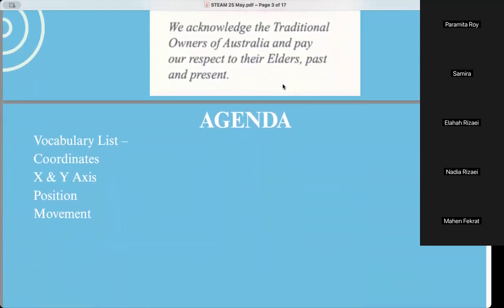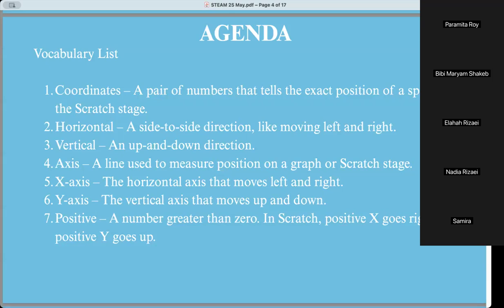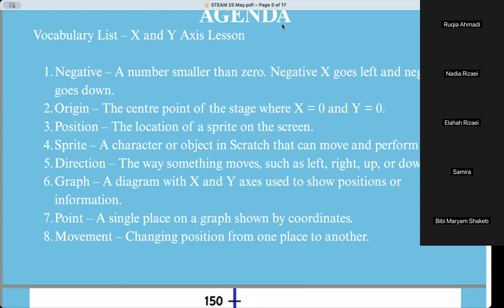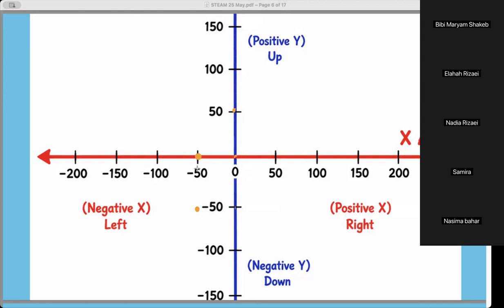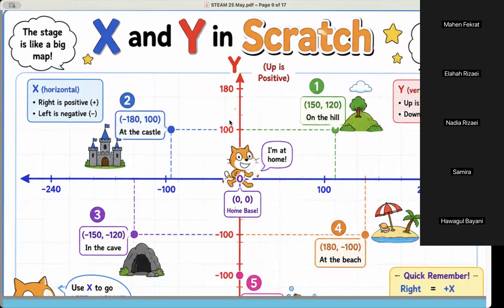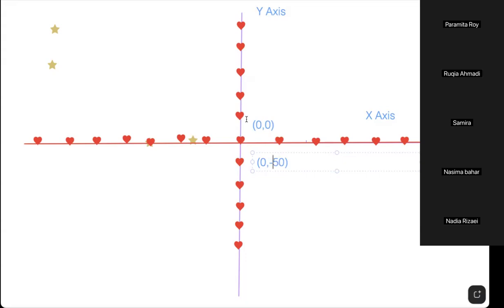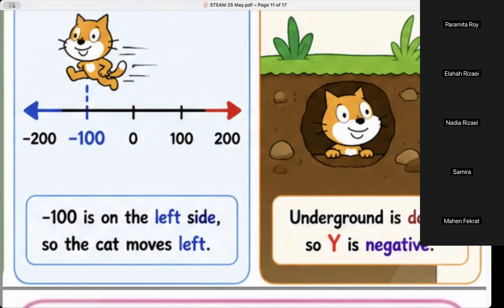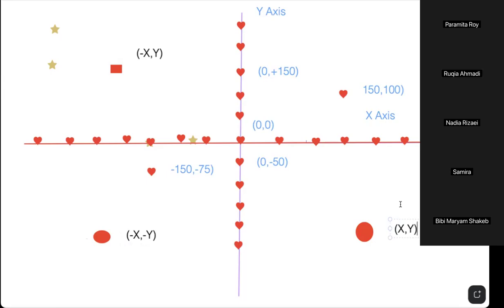STEAM 25th May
Coordinates are two numbers that tell us exactly where a sprite is on the Scratch stage using the X-axis and Y-axis. The first number is the X value, which tells the sprite to move left or right. The second number is the Y value, which tells the sprite to move up or down. For example, in the coordinate (100, 50), the sprite moves 100 steps to the right on the X-axis and 50 steps up on the Y-axis.